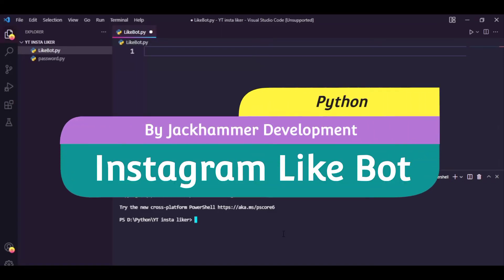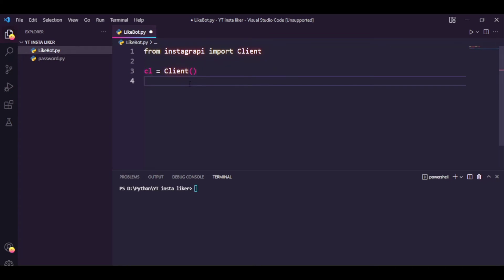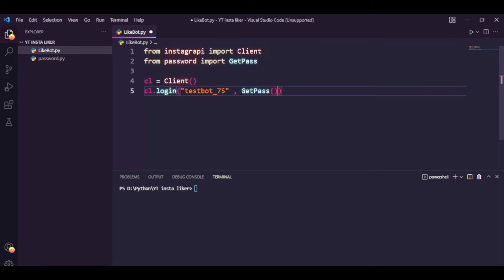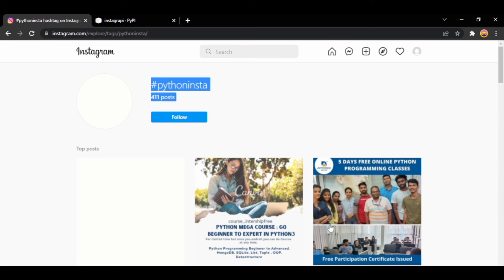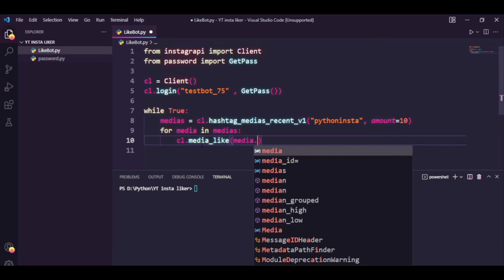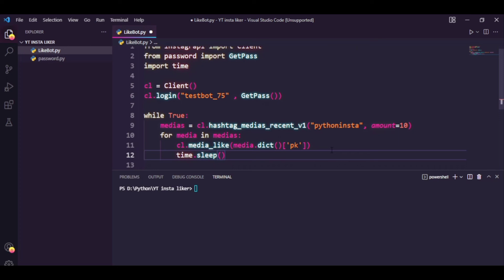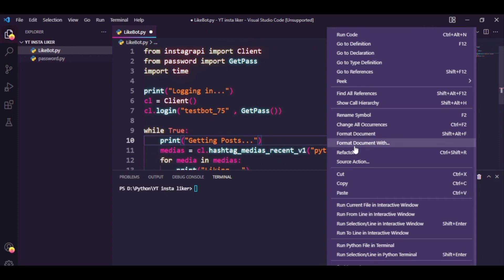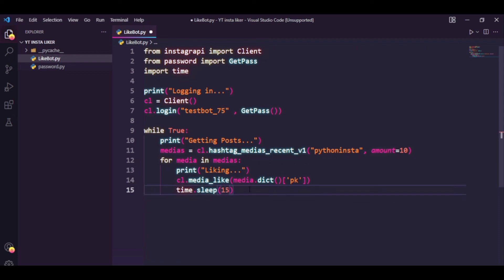Instagram Like Bot In Python in 10 lines of code!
A simple Instagram Bot that likes posts from a specific hashtag!